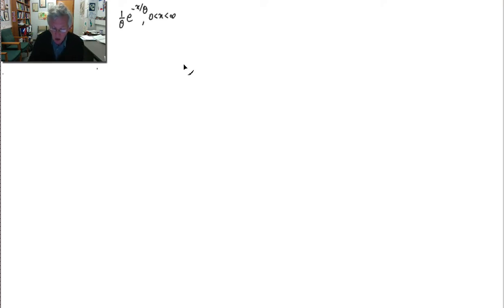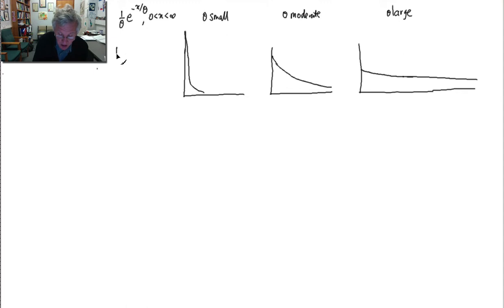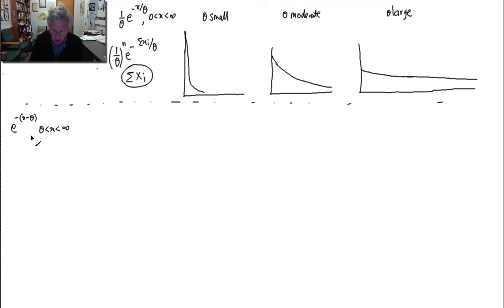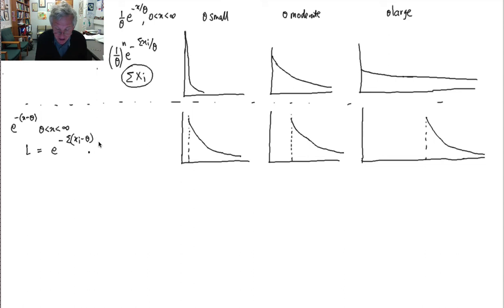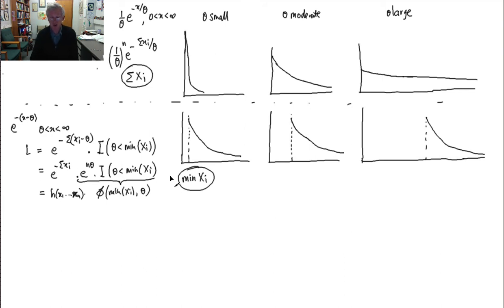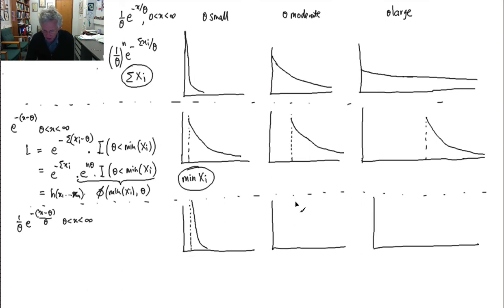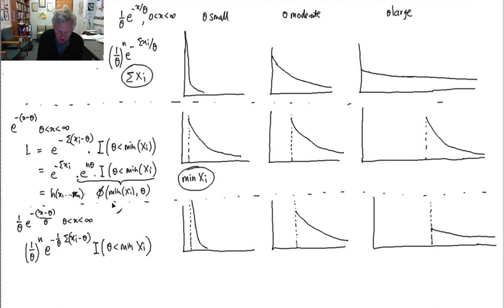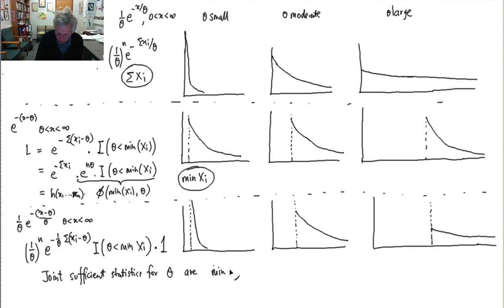VC20 4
Statistics